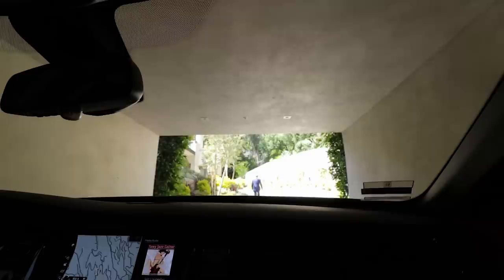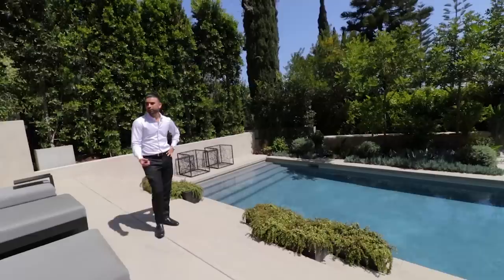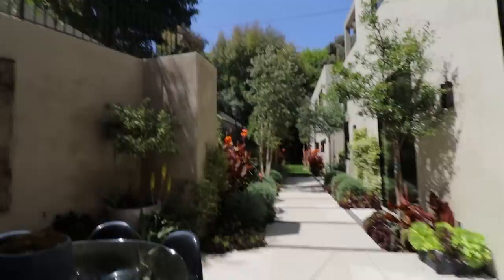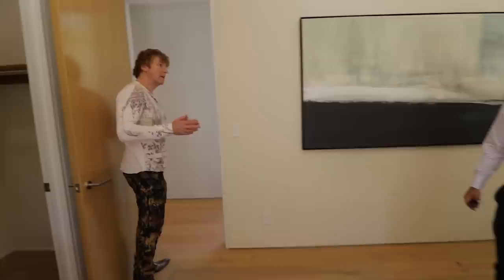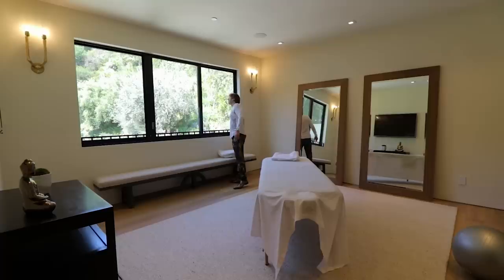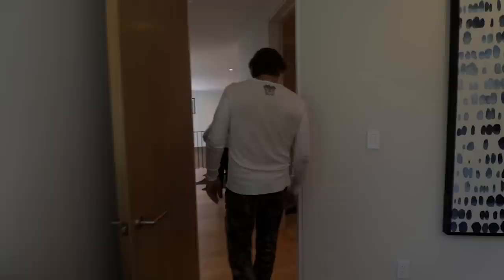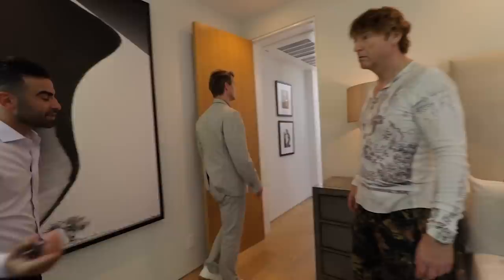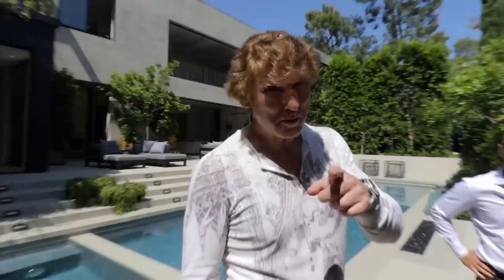$15million Beverly Hills modern mansion tour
After showing me Mischa Barton's traditonal style home, Jacob Greene took me to see a modern mansion in Beverly Hills.

Main camera
B Roll camera
Wide lens
Less wide lens
LAV mic
Memory card 1
Memory card 2